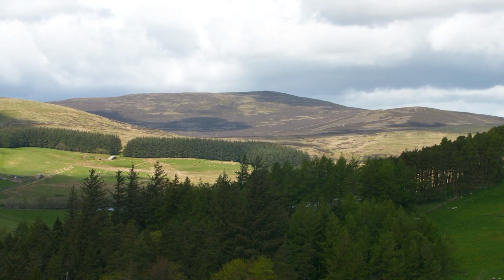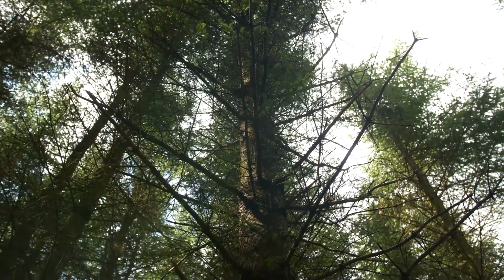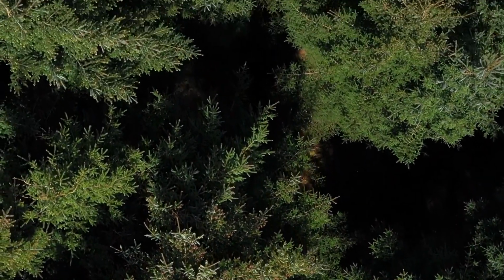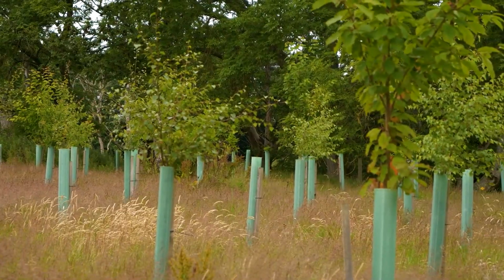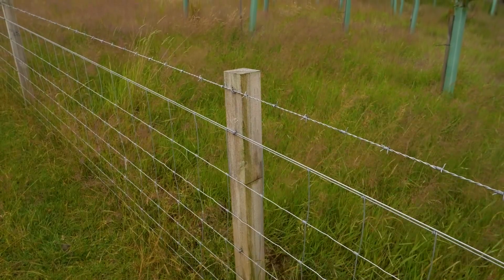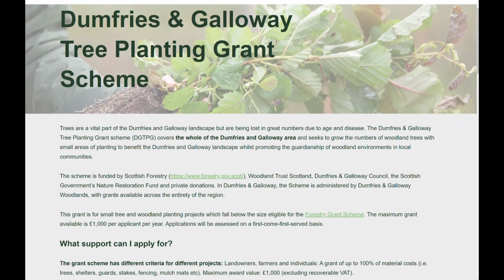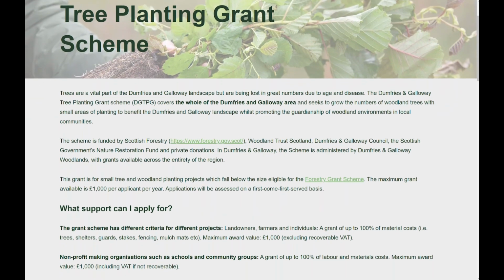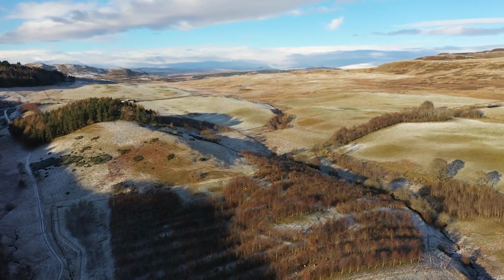Small Scale Tree Planting - Getting started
This video outlines the basic information for planting trees on a small scale for projects such as shelters or linking existing woodlands. It covers where to plant, species selection, how to plant and tree protection and maintenance, and where to go for further advice and funding.